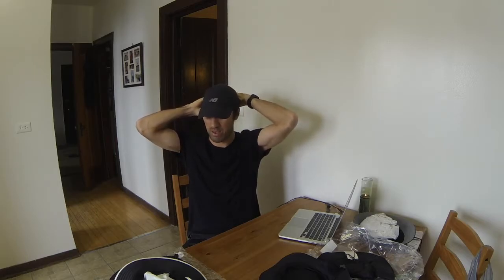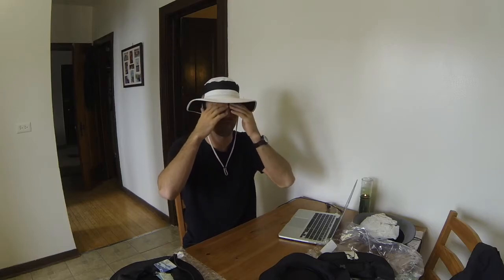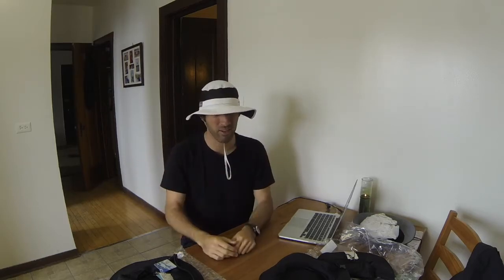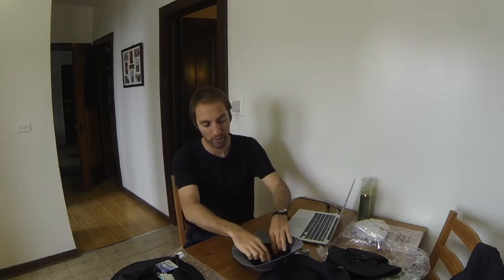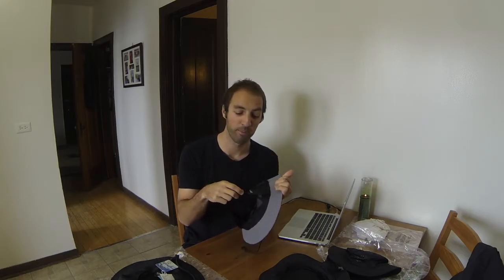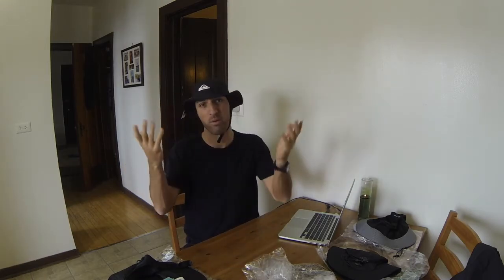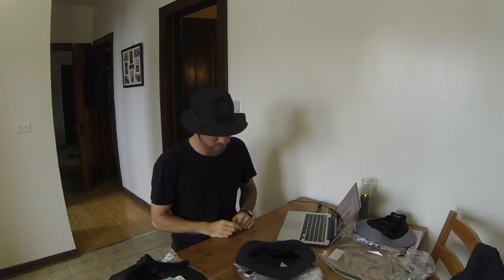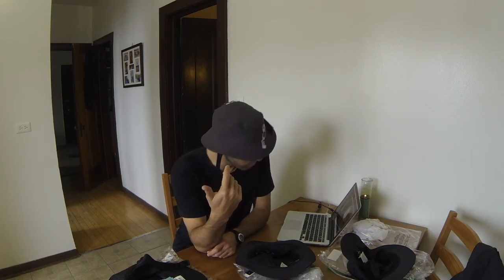Soccer Ref Tips - Sun Protection #2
A review of four bucket hats from amazon.com that one could use while officiating.